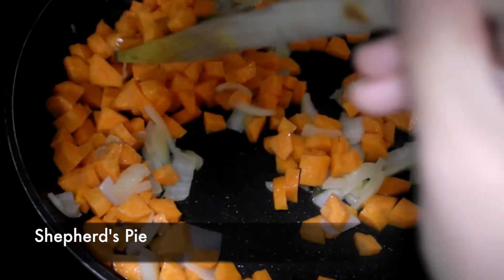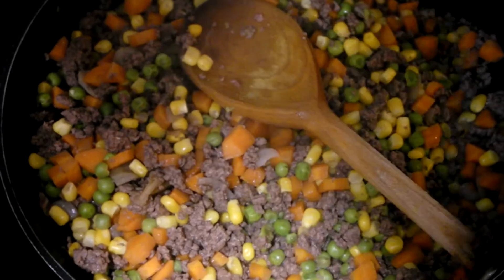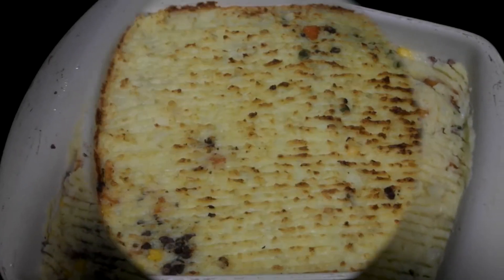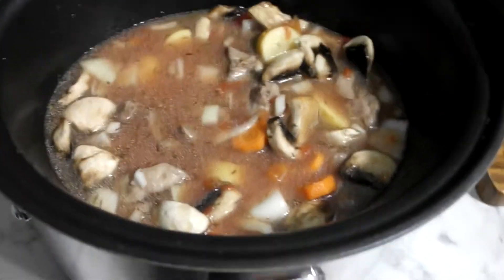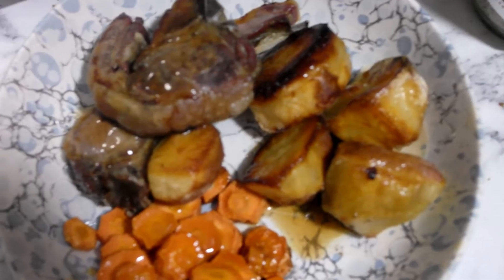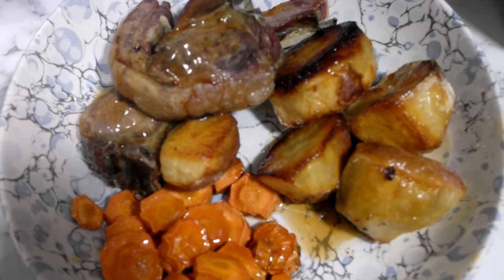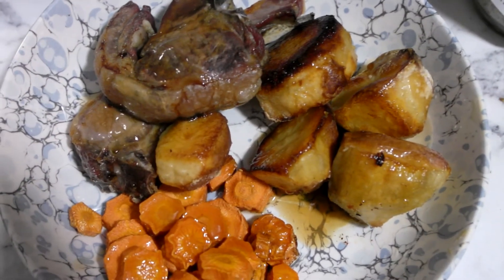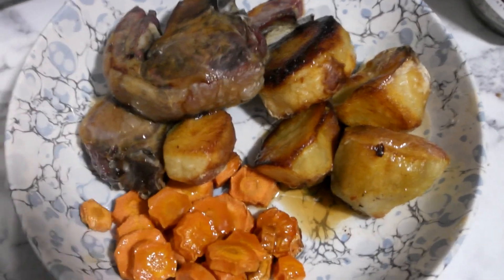Winter warmer | Comfort Meals | Hearty but Healthy | Cook with Me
Across the UK, we have experienced an influx of cold weather and snow, which to me means comfort food! During the colder months I am all about hearty meals made healthier and there is no need to miss out on your favourites.
This video had three classic winter warmers made the bit healthier, so come and cook with me to see how you can have the best of both worlds.